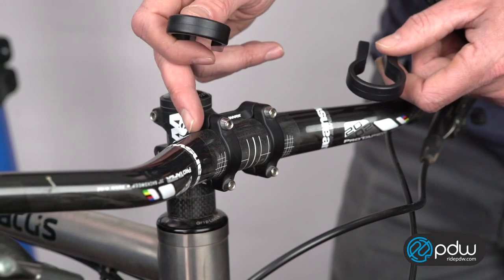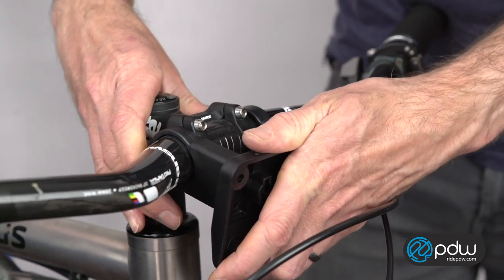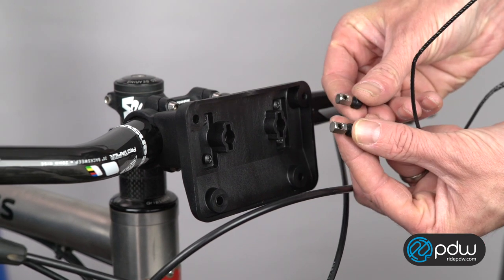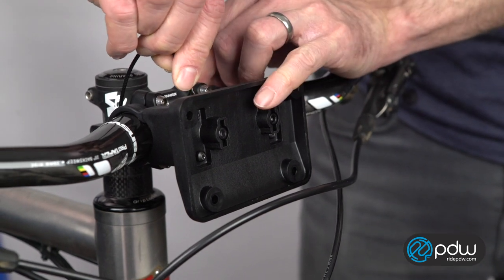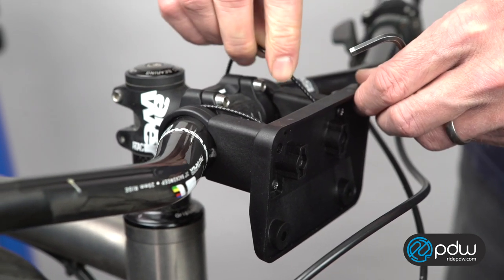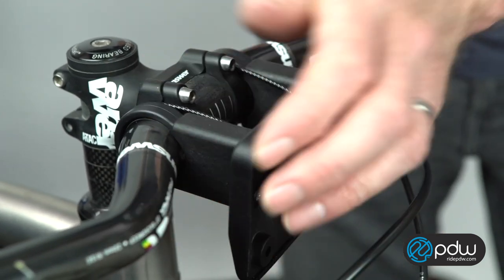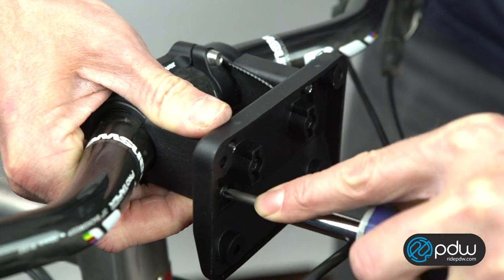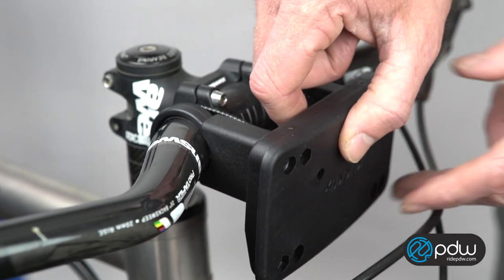Installing the Rixen and Kaul Bracket for Bodega Basket and Gear Belly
Here's how to attach the Rixen and Kaul mount that comes with the Bodega Basket and Gear Belly to your handlebars.